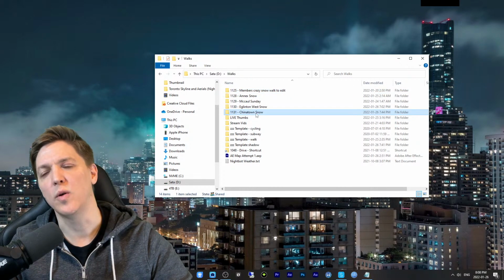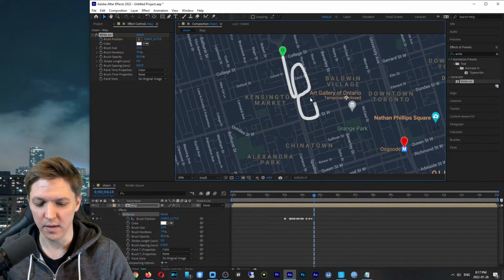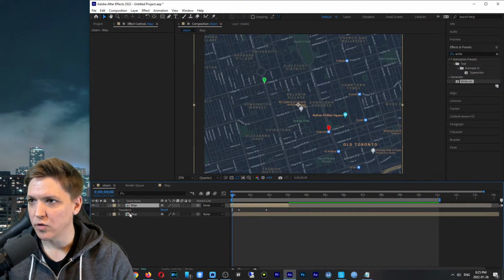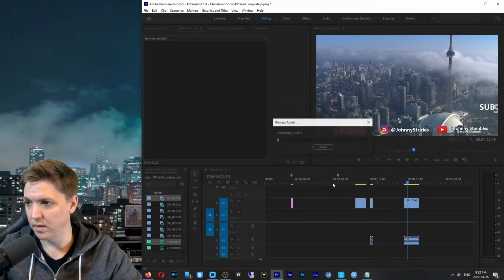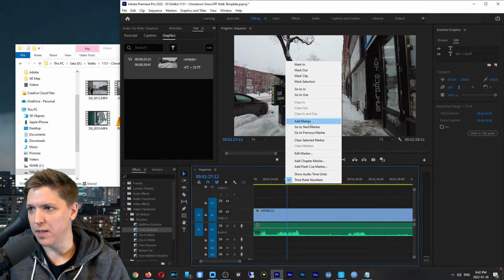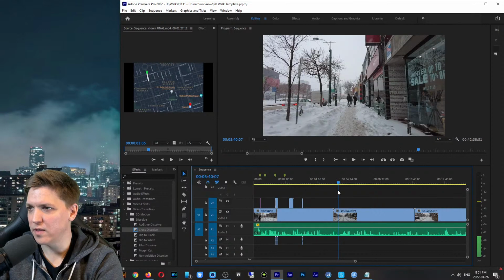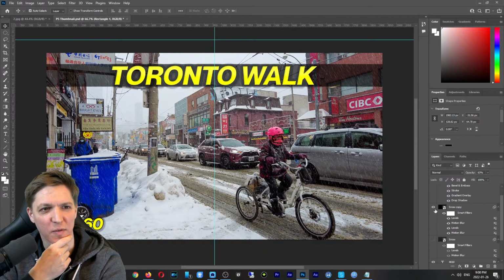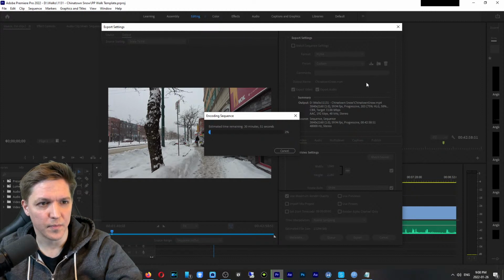Editing a Video LIVE Using Software I Suck At (Jan 26, 2022)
Attempting to edit a video and create an animated map using Adobe Creative Cloud on stream.

🛑 Live Stream Chat Rules:
⦾ No racist/sexist/homophobic/hateful etc. remarks, please be respectful to others
⦾ No spamming/Promoting/Sharing Links

 Support:
⦾ Superchats and Superstickers will show up on the live chat & trigger stream alerts.
⦾ YouTube Channel memberships available by clicking "join" on my Johnny Strides channel page (memberships will not appear on this channel)

The Shanren Raz Pro Smart Tail Light:

GoPro Hero 7 Black (helmet mounted cycling videos)
GoPro Hero 8 Black (upgraded model, I don't own this one)
Shure MVL Omnidirectional Lav Microphone (my primary mic for walking+cycling)

Accessories
DJI Osmo Mobile 3 Gimbal (live streams)
DJI Osmo Mobile 4 Gimbal (newer model)
Sony WH1000XM3 Noise Cancelling Headphones